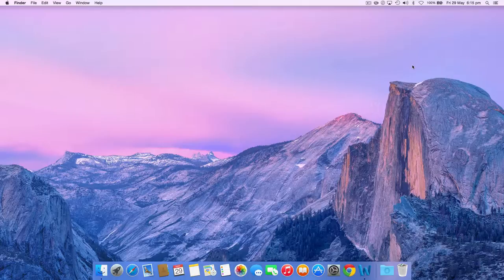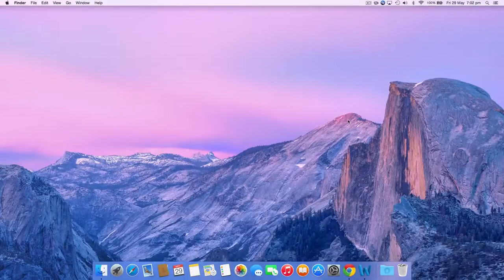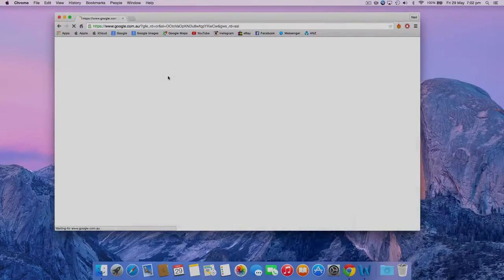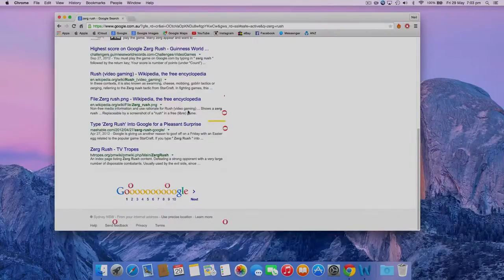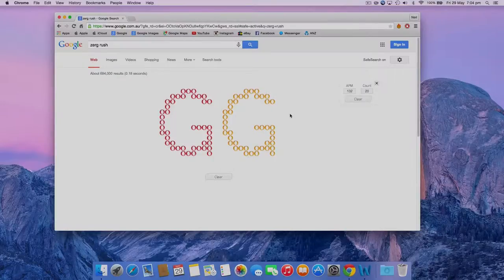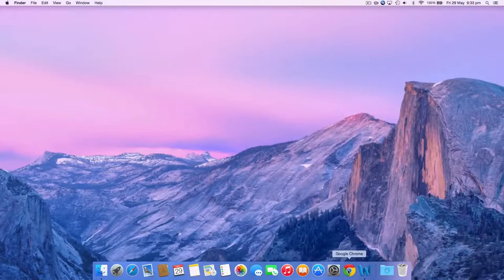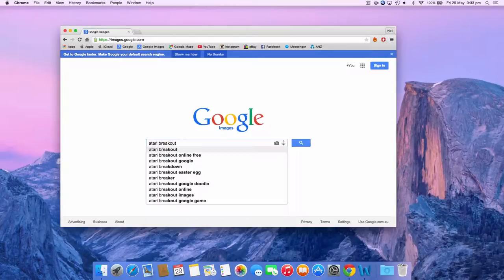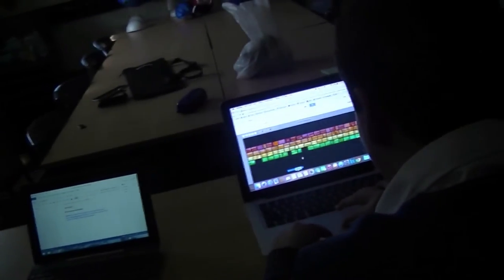How to Use Google Easter Eggs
11 IPT Educational Video